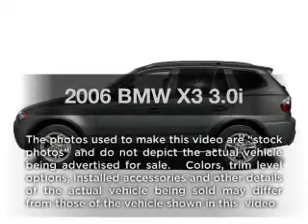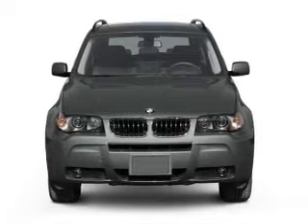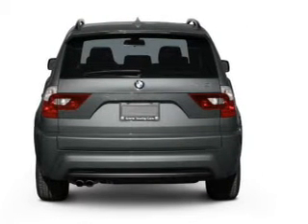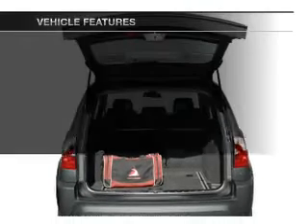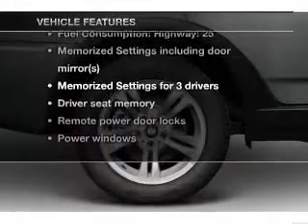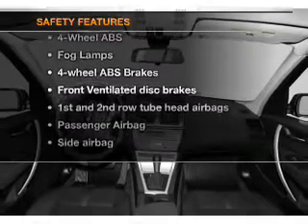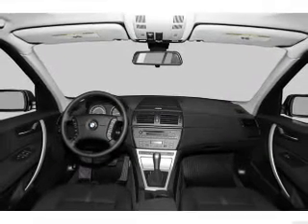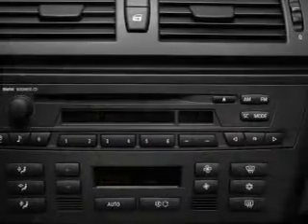2006 BMW X3 - Fort Wayne IN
Year: 2006
Make: BMW
Model: X3
Trim: 3.0i
Engine: 3.0 liter inline 6 cylinder 24 valve
Transmission: Automatic
Color: Flamenco Red Metallic
Mileage: 94307
Address:
515 W Coliseum Blvd